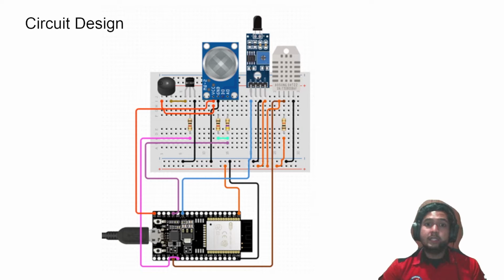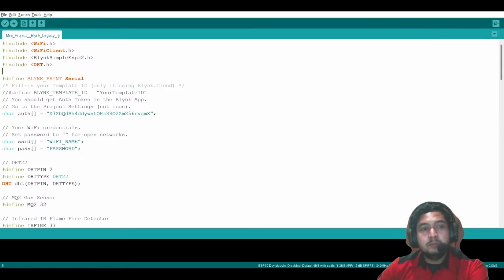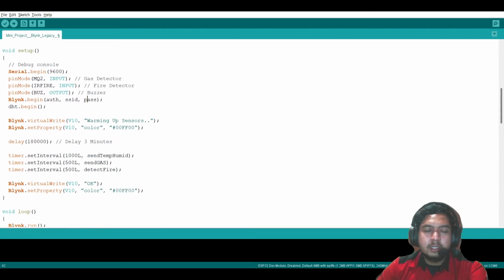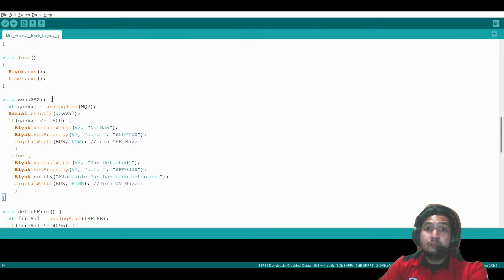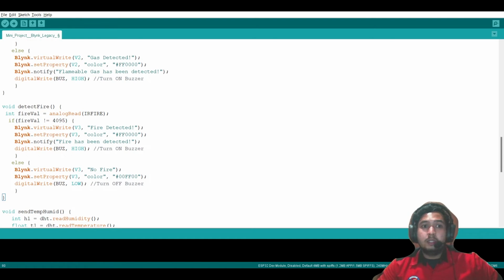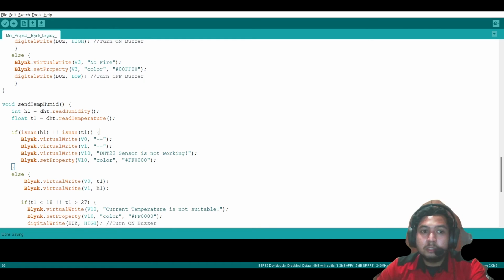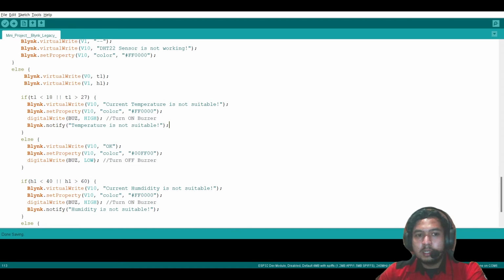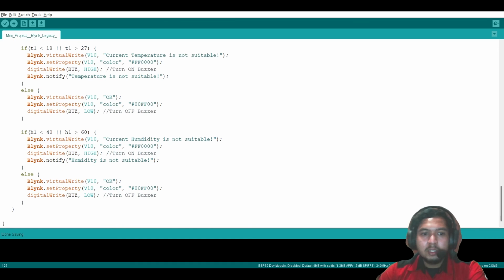IOT Mini Project [Feb2022] | Server Room Monitoring System by Muhammad Noor Aiman